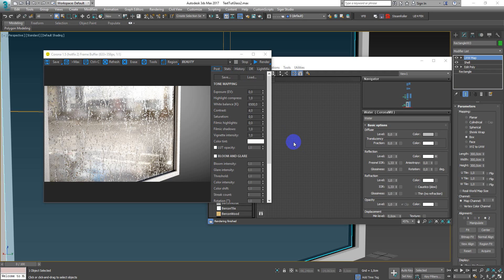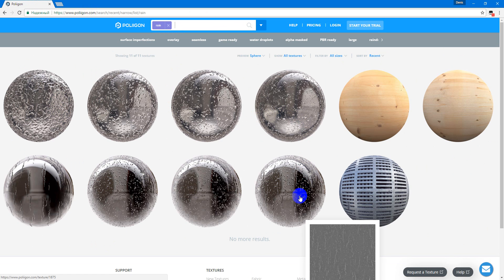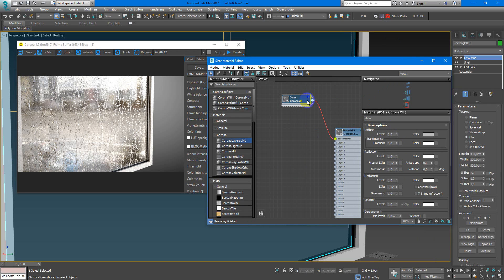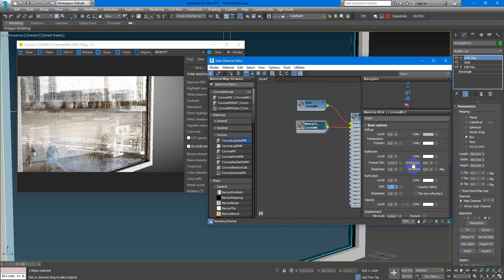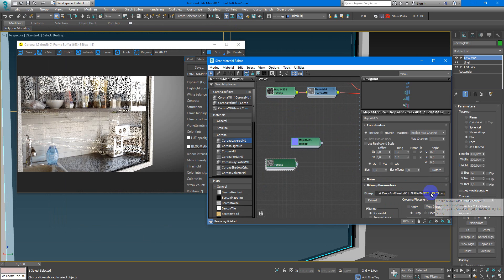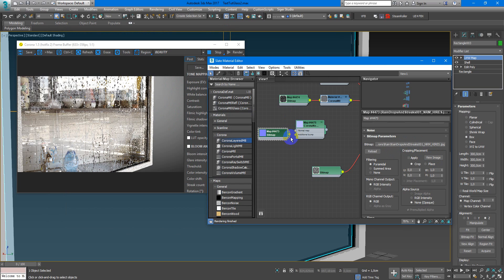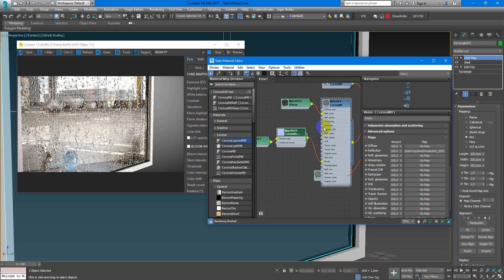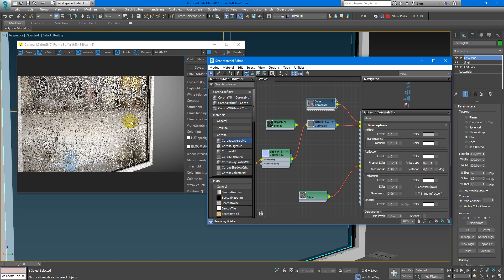Raindrops Window in Corona Renderer | 3Ds Max | Tutorials for beginners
In this video i will show you how to add Raindrops on Window in Corona Renderer & 3Ds Max.